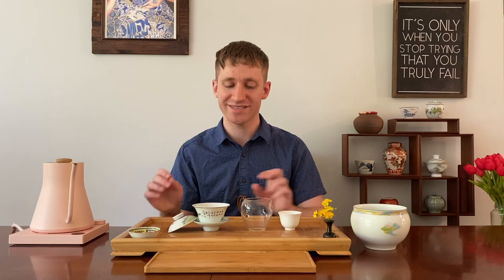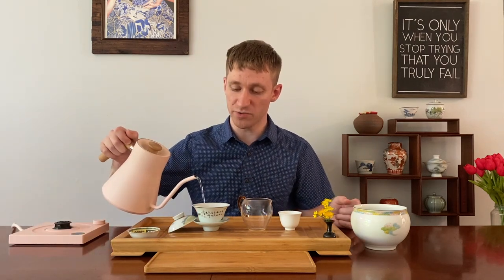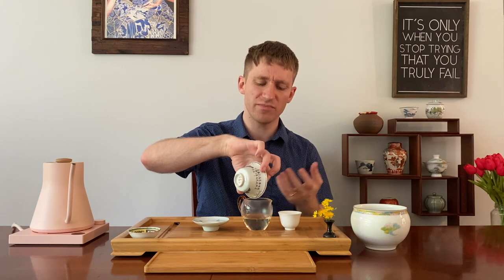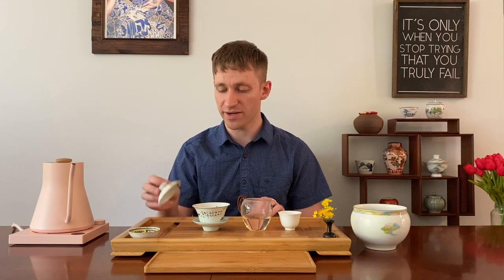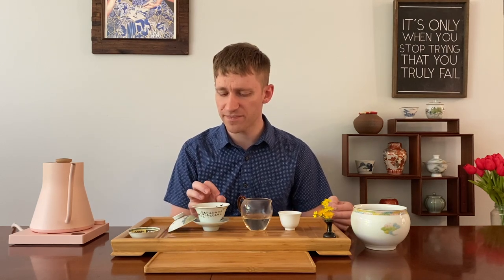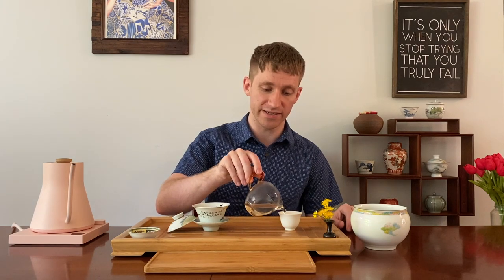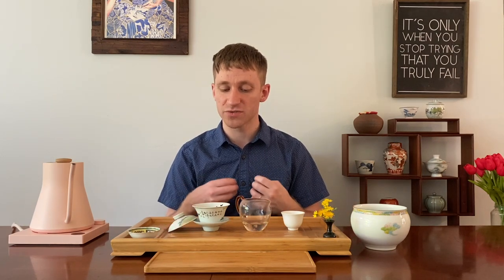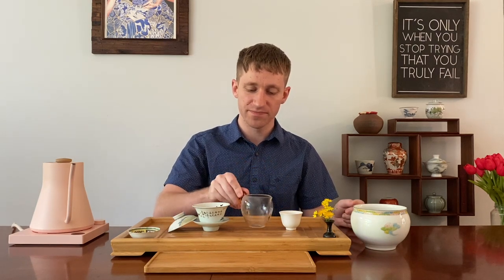Two Unknown Tips When BREWING RAW PU-ERH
Two tips that will completely change how you brew raw Pu-erh!

▶︎ Tea Scale 100 gram
▶︎ Zorijushi 20oz Thermos
▶︎Magic Eraser

💡Tip: When brewing raw pu-erh always remove the gaiwan lid in-between infusions.

📖 Favorite Reads from 2022:
▶︎ The Opposite of Spoiled by Ron Lieber
▶︎ B.E 2.0 by Jim Collins
▶︎ Psychology of Money by Morgan House
▶︎ Fooled by Randomness by Nassim Taleb